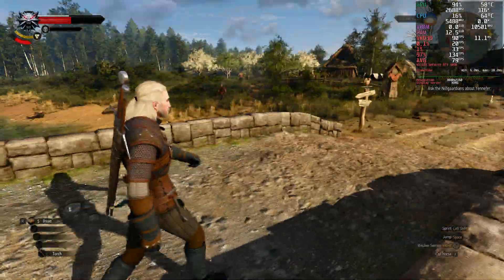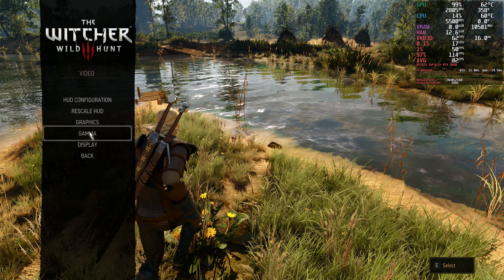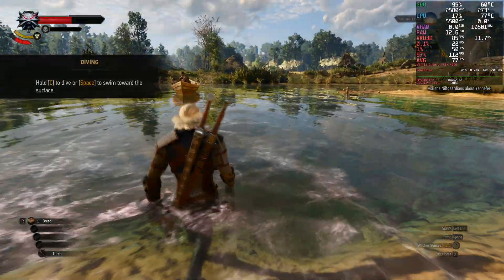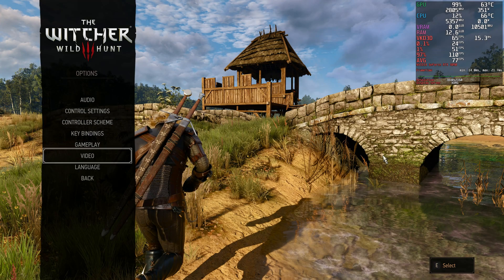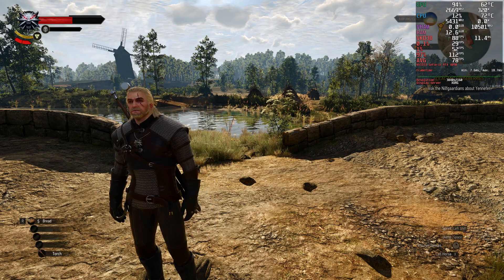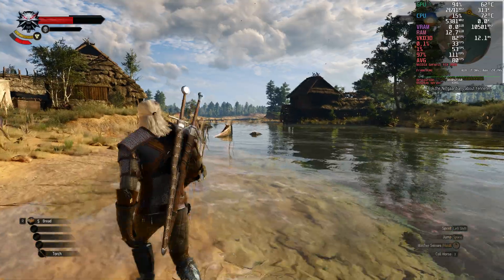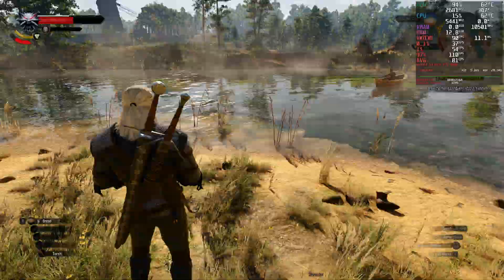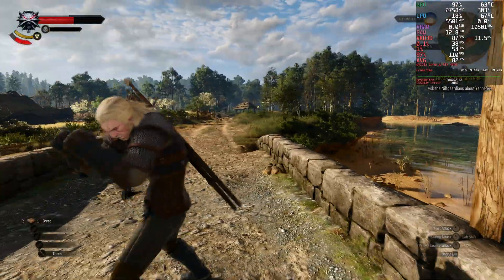The Witcher 3 DLSS 3 Performance on Linux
The Witcher 3 + DirectX 12 + RT + DLSS 3

Proton Experimental for November 2024 now supports DLSS 3 (Frame Generation). I saw an increase of around 10 FPS more with DLSS3 versus without it. At least in the area tested.

Window System - X (Not Wayland)
Steam - DEB Version (Not Snap or Flatpak)
Proton - Proton Experimental
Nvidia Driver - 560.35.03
MOBO: Asus Maximus Z790 Hero
VIDEO: Zotac Nvidia RTX 4090 AMP Extreme AIRO
CPU: Intel i9 13900k
RAM: g.skill 128GB Trident Z5 DDR5 4200Mhz
SSD: WD SN850x 2TB
GPU Screen Recorder @ 4K + 60fps + NVENC